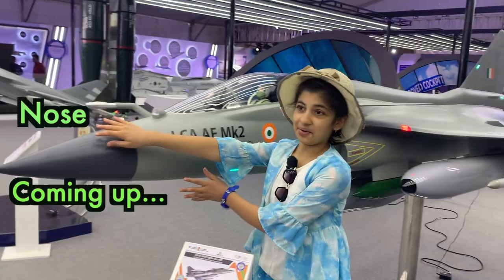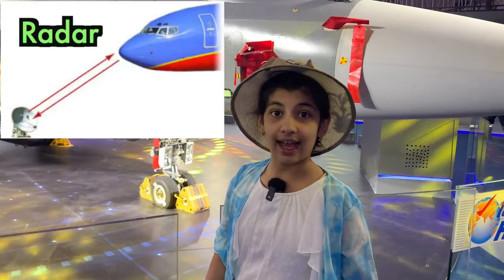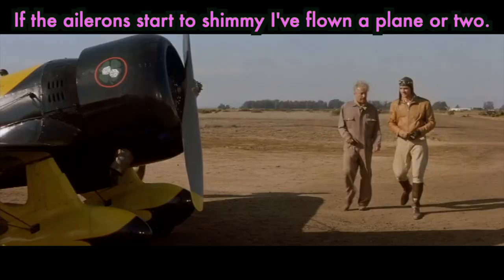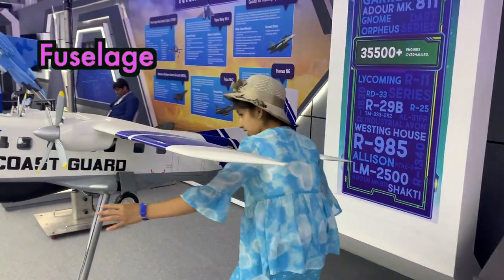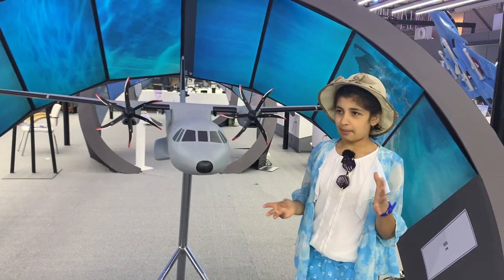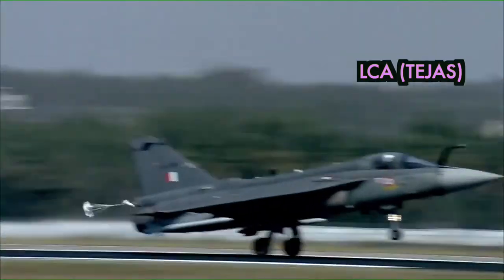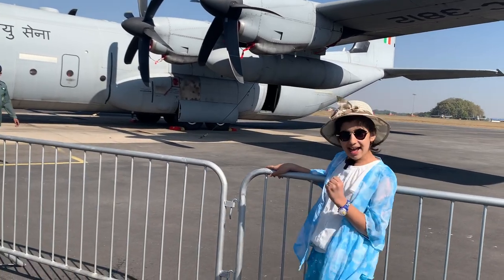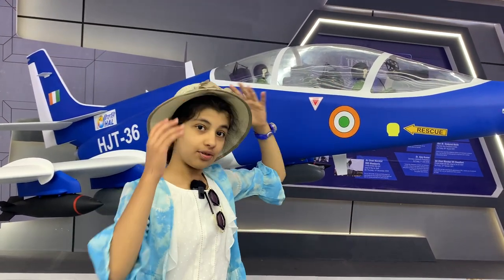Aircraft | Learn English Related to an Aeroplane | Parts of an Aircraft | Havisha Rathore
This video explains the different parts of an aircraft.

Motivational Channel:  @ranjanshekhawat